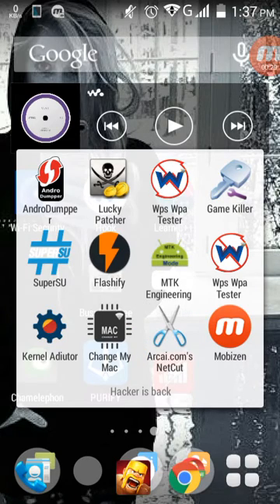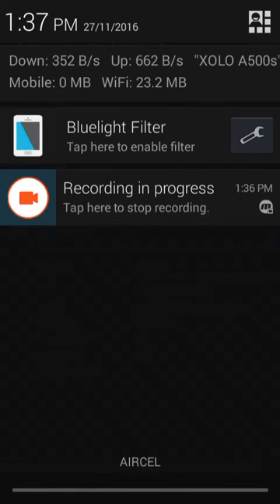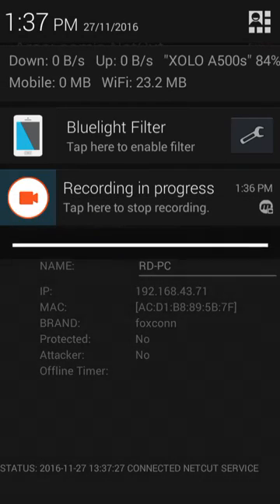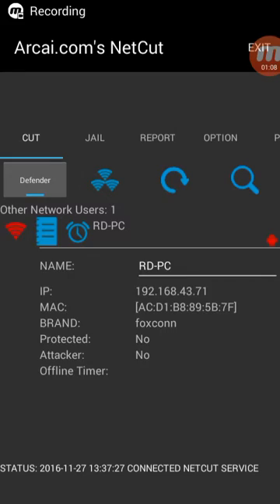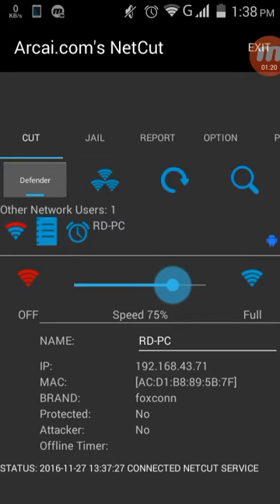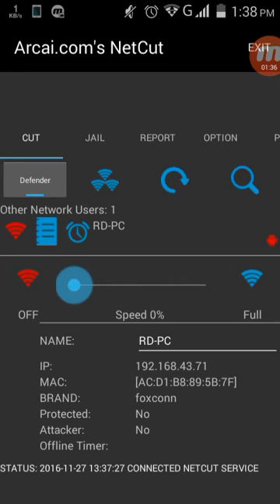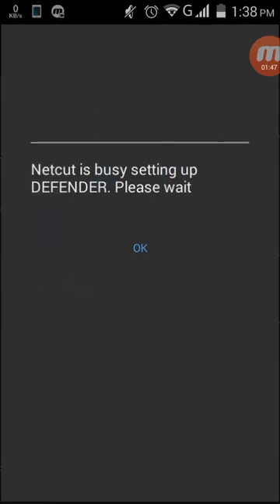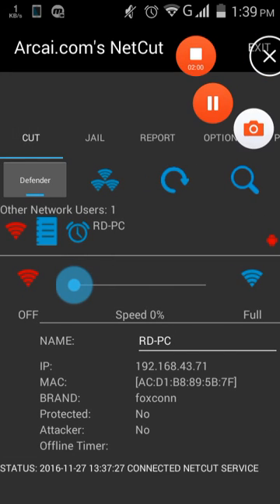CUT THE WIFI OF DEVICE CONNECTED TO SAME NETWORK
hi guys...THIS IS RD..TODAY THE TRICK IS ABOUT REDUCING INTERNET SPEED OR TOTALLY CUT OFF THE INTERNET CONNCTION OF DEVOCE ON SAME NETWORK...FEEL FREE TO COMMENT..OR MSG US ON 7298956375 OR 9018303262

Must Watch: "How to Hack Instagram Account via Kali- With Proof"